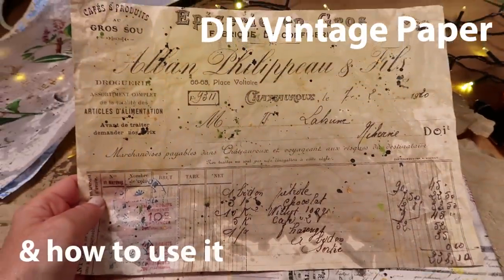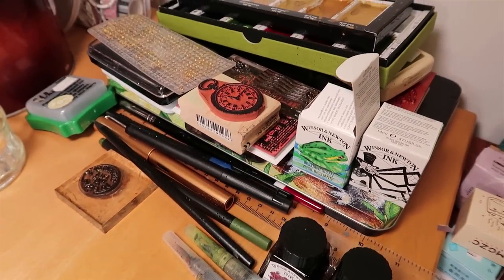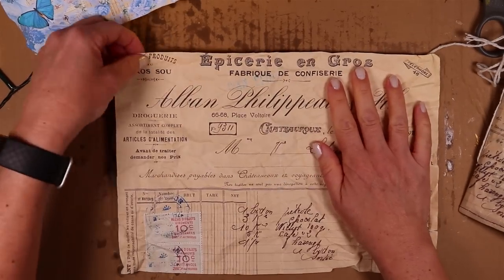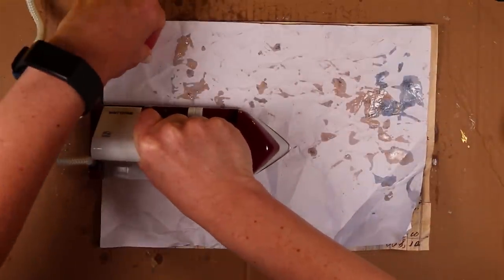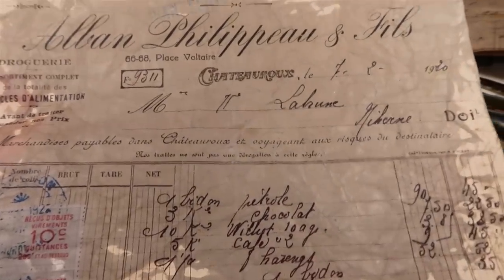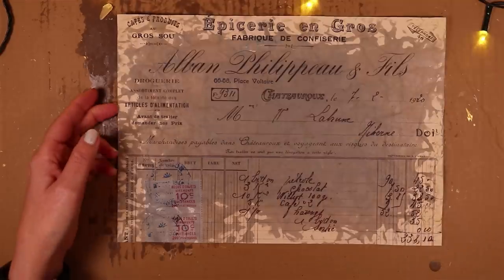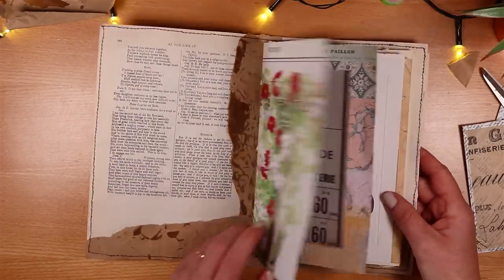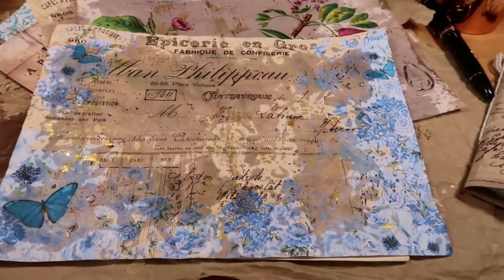DIY VINTAGE PAPER and How To Use It ✅ Junk Journal New Idea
DIY VINTAGE PAPER and How To Use It ✅ Junk Journal New Idea - make STUNNING vintage papers using basic supplies. A new idea for making junk journals and lots of ephemera. This is a step by step tutorial creating vintage paper with wax. Easy and cheap to make with a beautiful result.

Vintage page with script and a blue border is called Eternal Ephemera 3 find it here

I used botanical papers from @luiseheinzl and Vintage Papers from The Compendium Set from @TracieFoxCreative

JOIE10

1. Metallic Watercolor Premium Artist Paint, Half Pans - Set of 24
es
2. Mica Powder, 0.35 oz (10g) Large Bottles - Set of 35